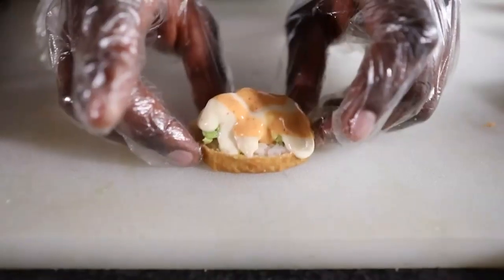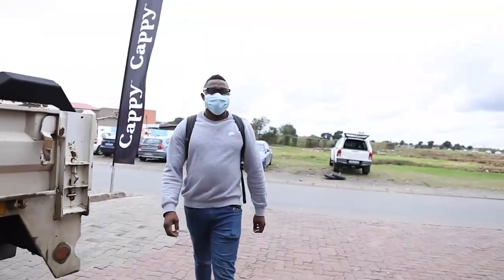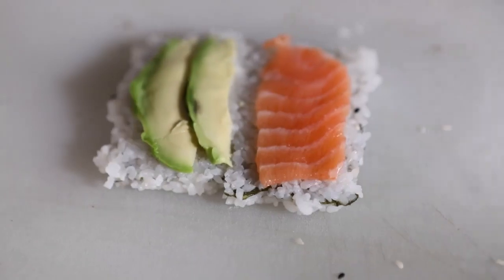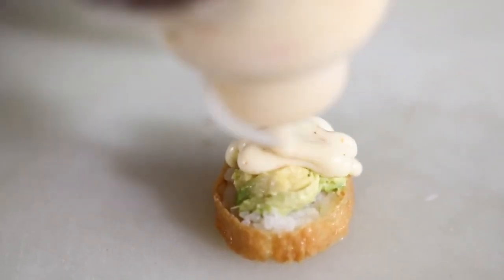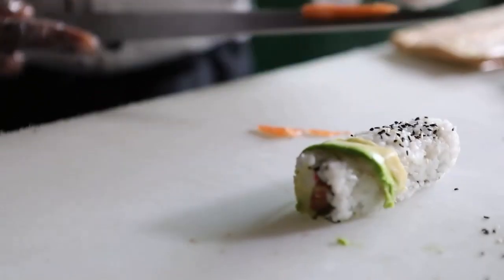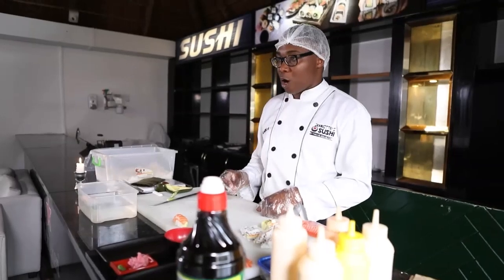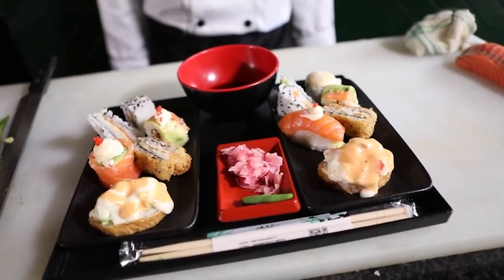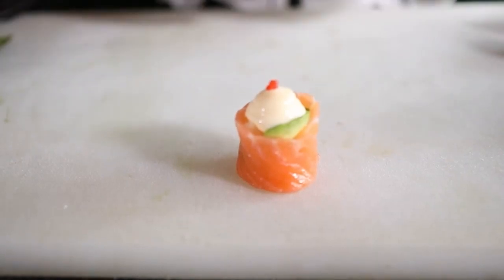Mzansi Eateries Johnnito's Sushi Bar